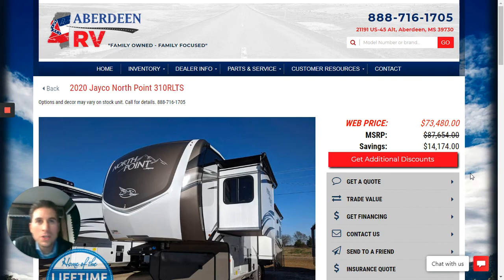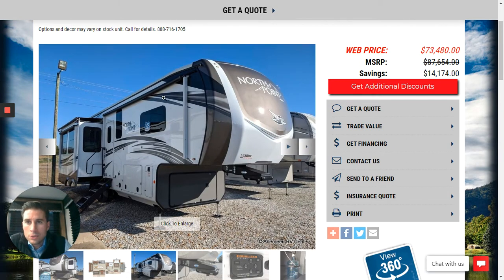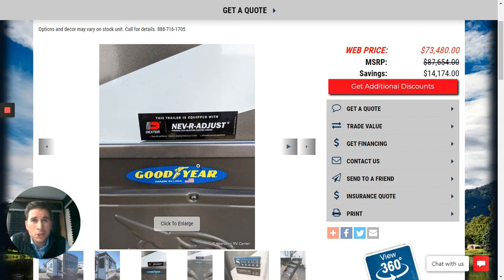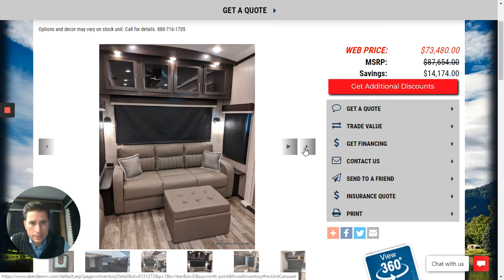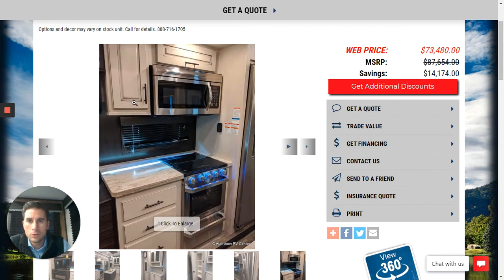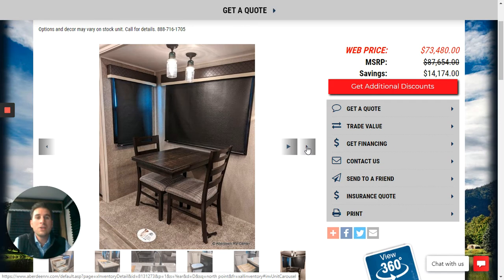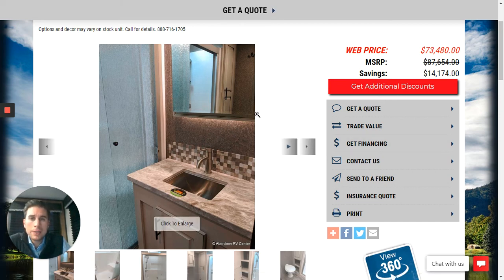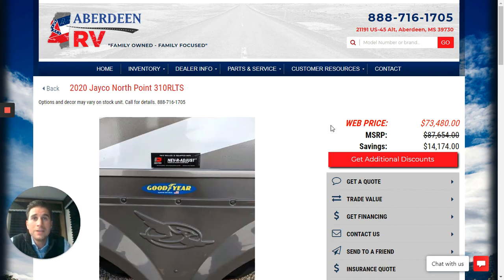2020 Jayco North Point 310RLTS | RV Highlights with Tommy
In this episode of RV Highlights with Tommy, the 2020 Jayco North Point 310RLTS fifth wheel is featured - showing standards and options on this luxury Rear Living fifth wheel. Tommy works as a sales consultant at Aberdeen RV Center (Aberdeen, Mississippi). Don't hesitate to contact Tommy (details inside of video) for more details or to make an offer on this Jayco North Point.